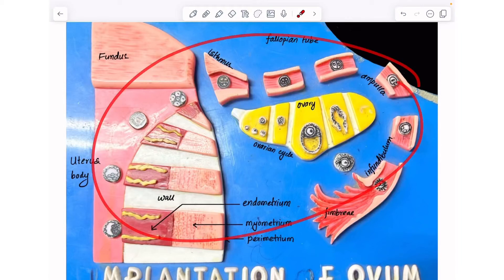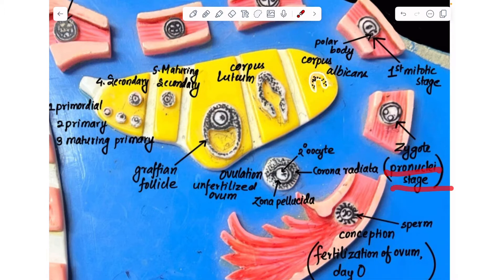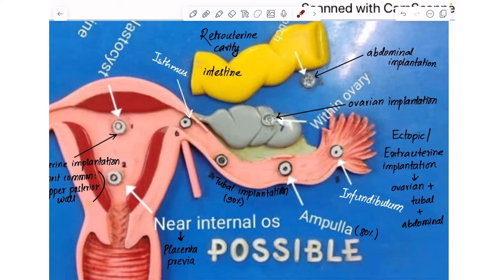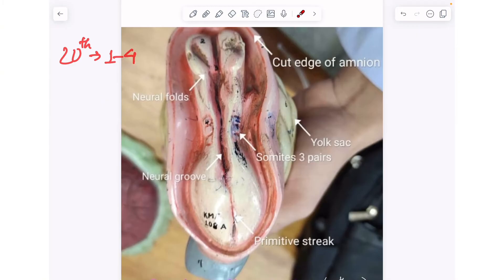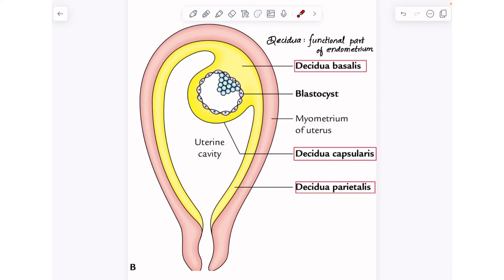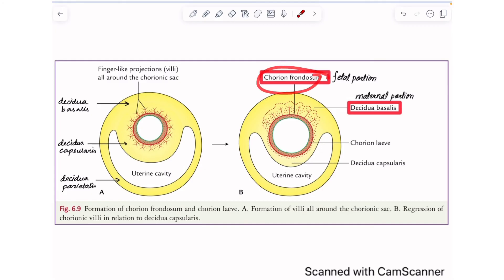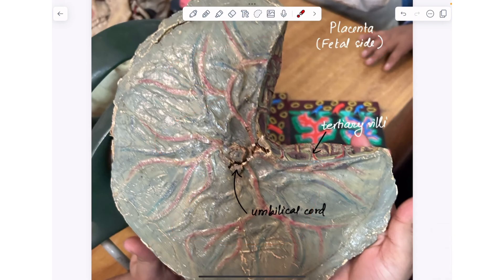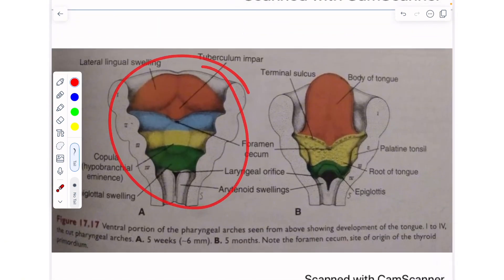Complete Embryology - Spotters and VIVA - Anatomy Practical - 1st Year MBBS IOM, TU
This video includes all spotters under TU syllabus (except thoracopagus and few abnormalities that will have a separate video) as well as answers to possible viva questions.